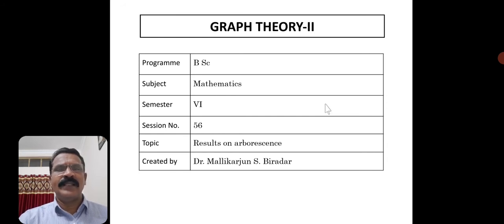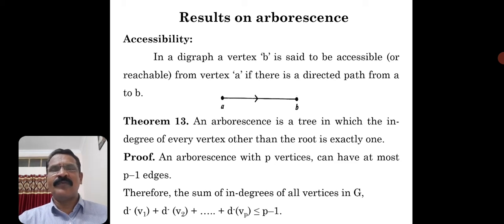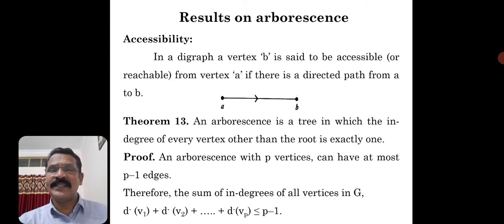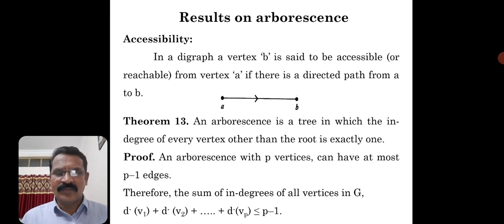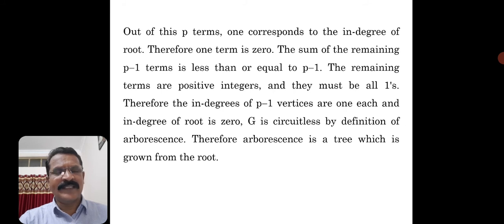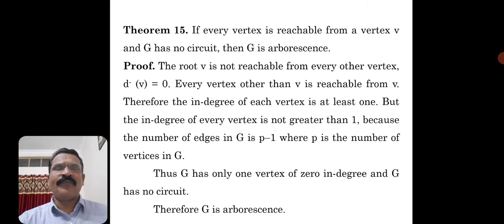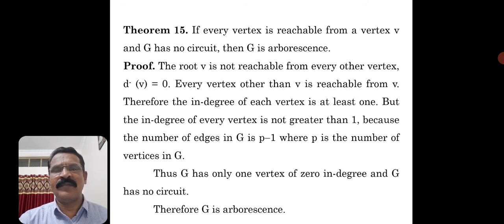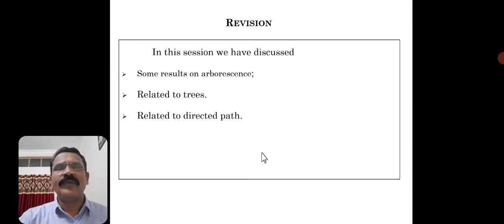V6GTU4S56 Results on arborescence